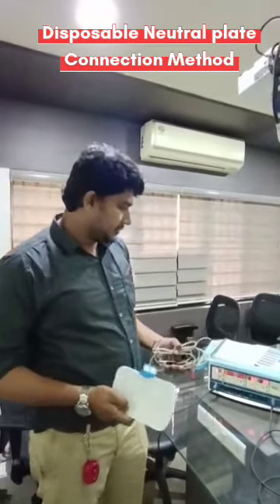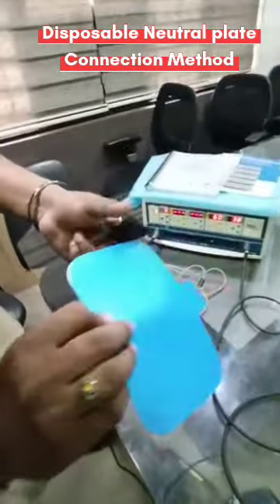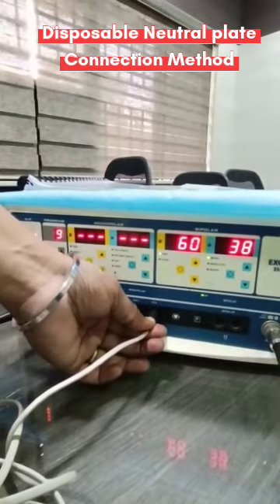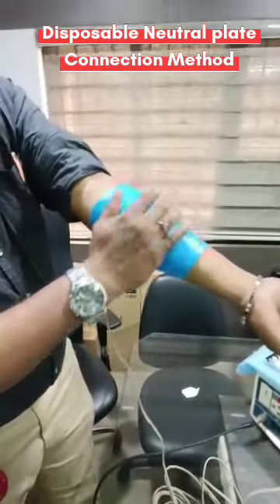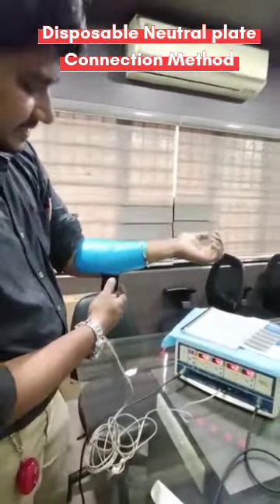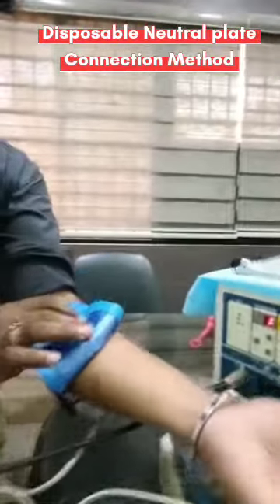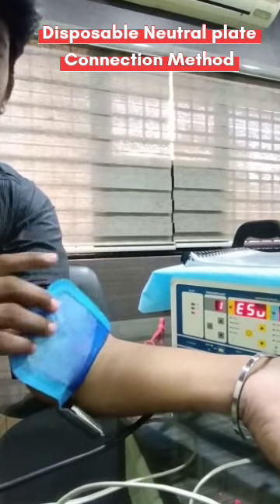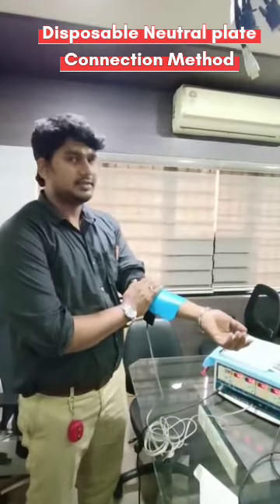Disposable Neutral plate (split type)-fixing method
patient plate
neutral plate
cautery plate
earth plate
earth plate safety circuit
eartha pad
alsa diathermy
return electrode
disposable neutral plate
plate fixing technique
earth pad error
no np
split type earth plate
split neutral plate